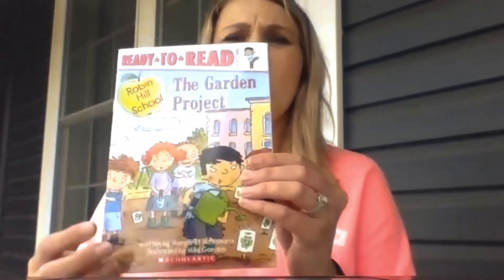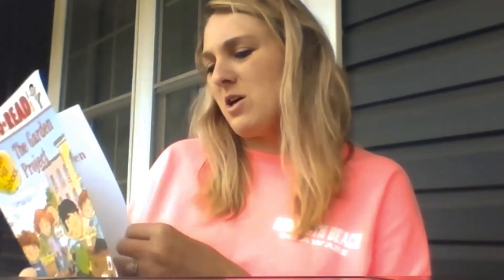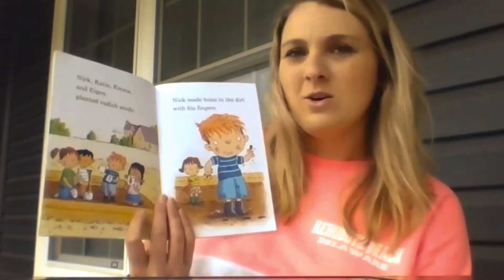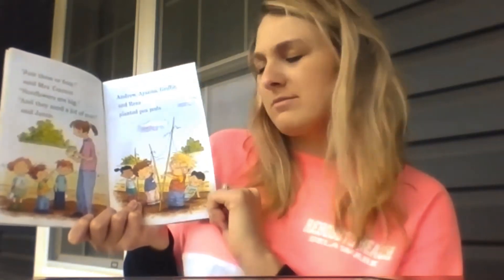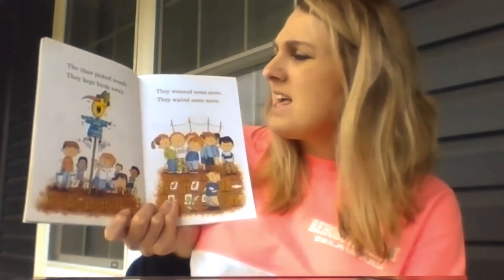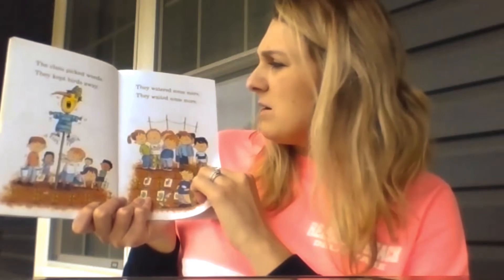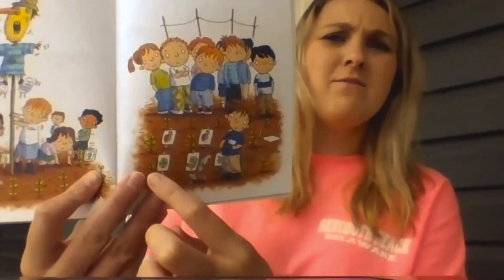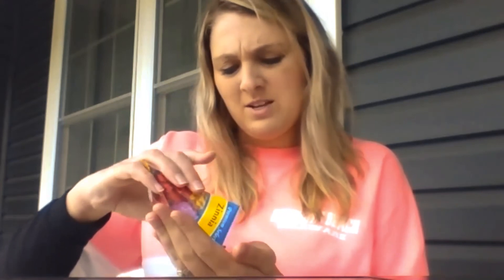Parsons' Pre-k: Week 5, Day 3 - Video 2